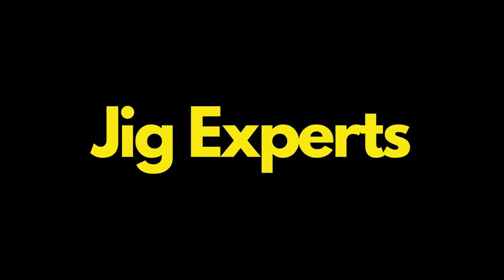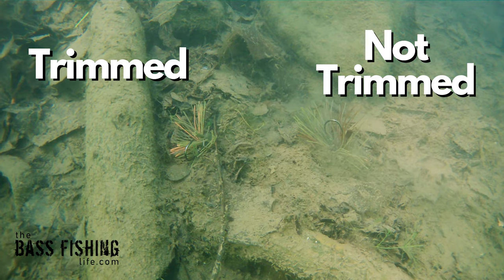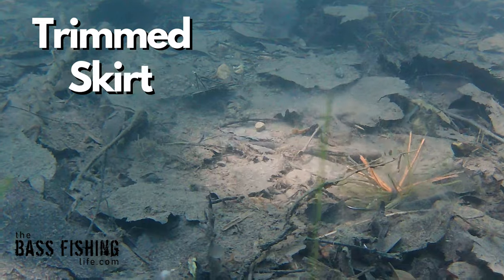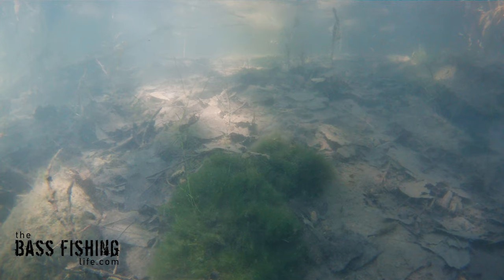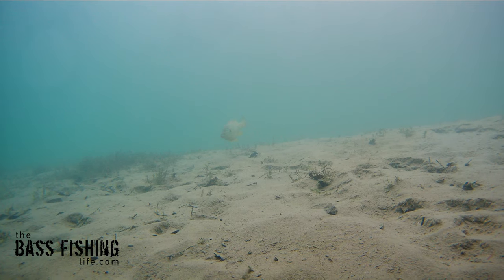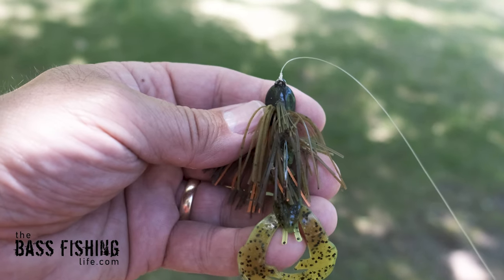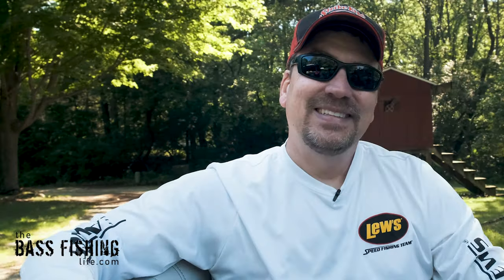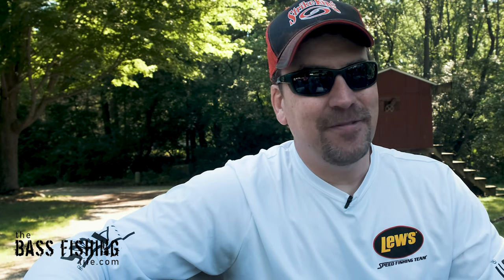What Actually Happens Trimming Jig Skirts - See It Underwater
See what happens to jig skirts when you trim them. Actual underwater footage included. Links to my favorite lures, including jigs, are listed below.